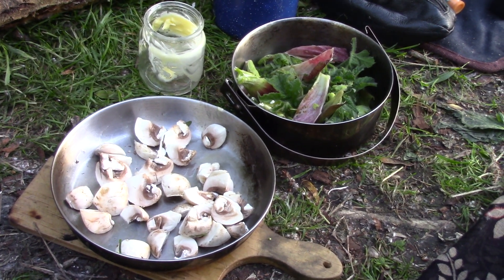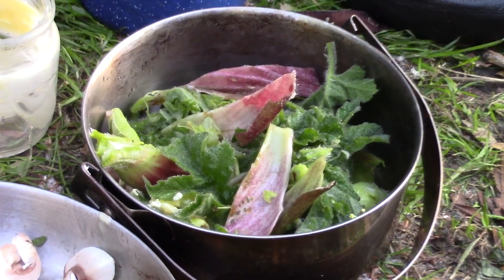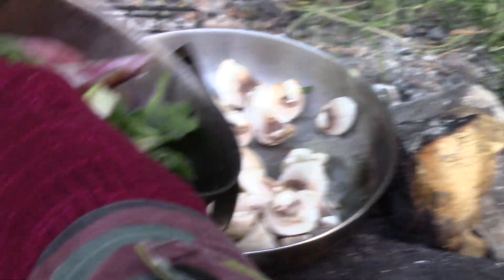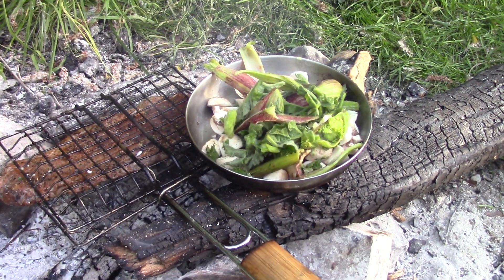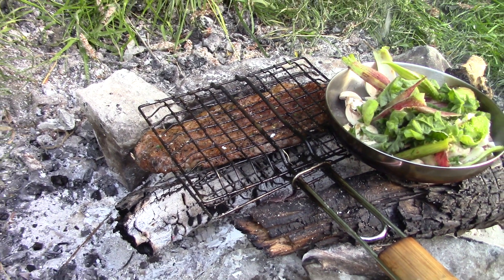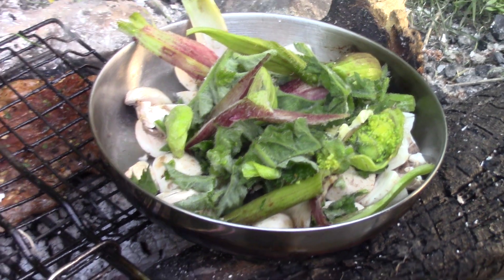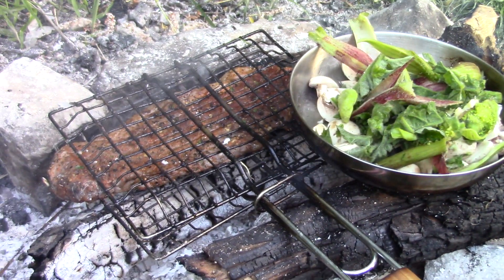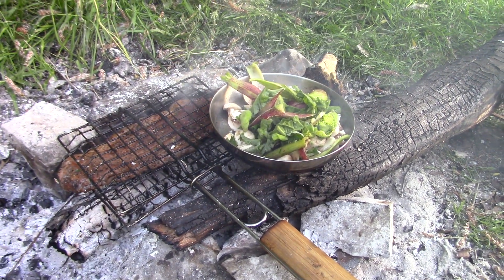hogsweed and mushroom with grilled beef.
bush cooking.. bush food..